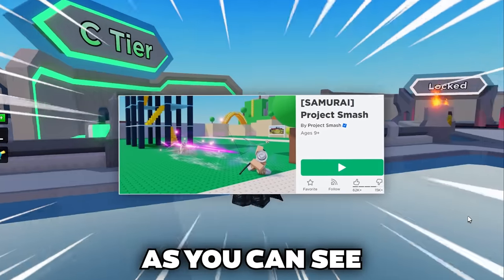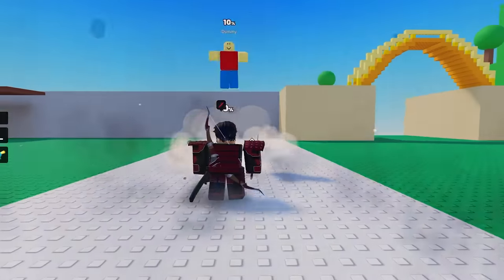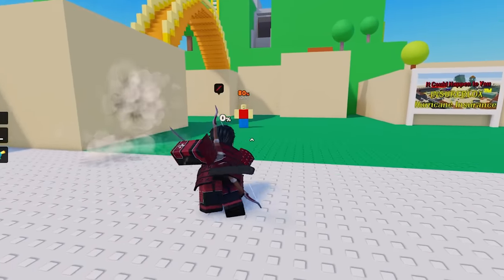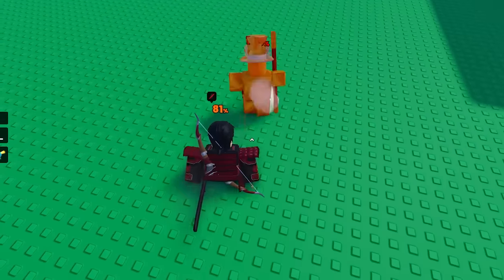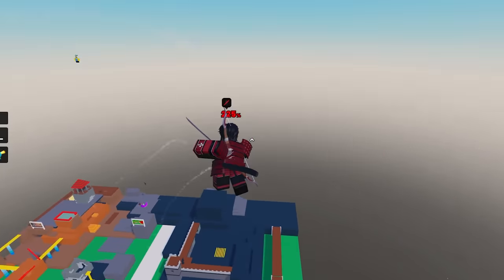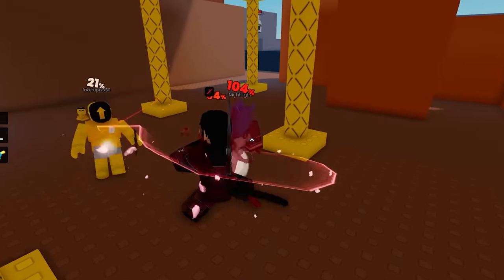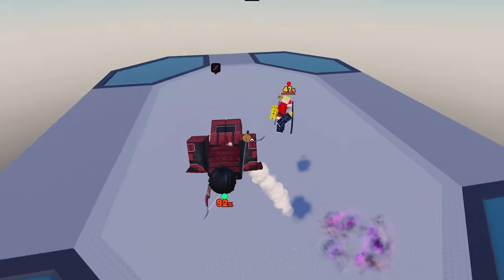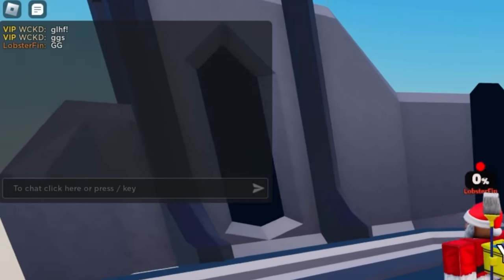This NEW Samurai MOVESET is OVERPOWERED (Project Smash ROBLOX)